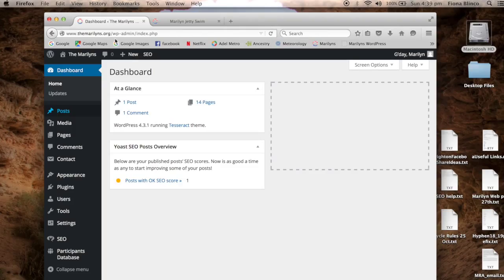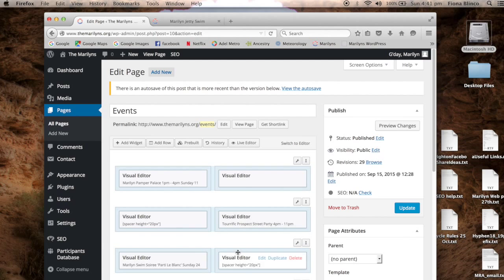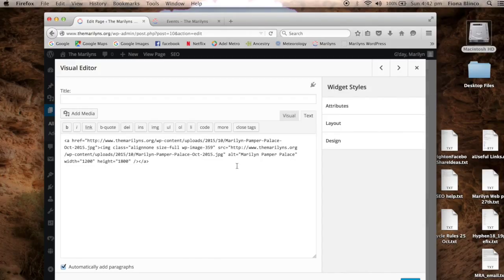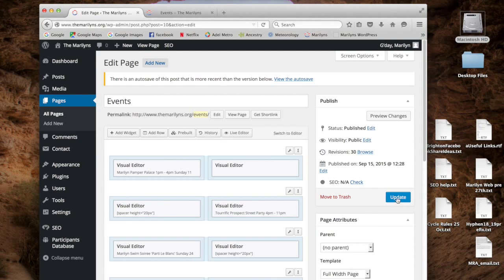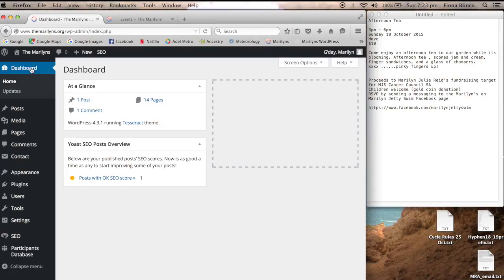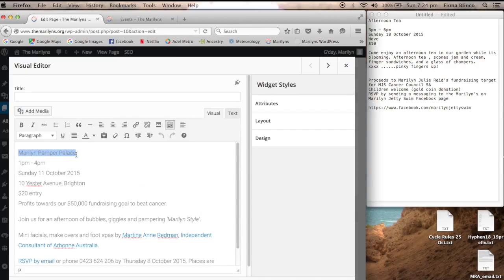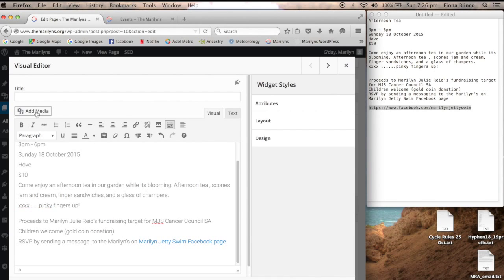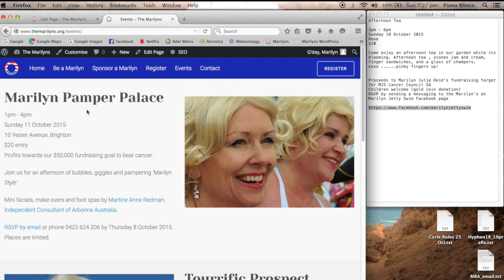Beginners guide to editing a Wordpress webpage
A beginner's guide to editing a website.  Learn how to add and replace text on your webpage.   Change a heading.  Upload and add a new image and finally how to add a link to your webpage.  Editing a WordPress webpage, this tutorial references two WordPress plug-ins, the Visual Editor Black Studio Tiny MCE widget and the Spacer.